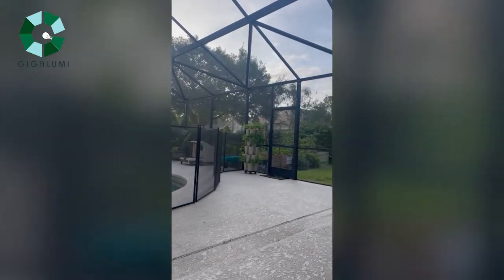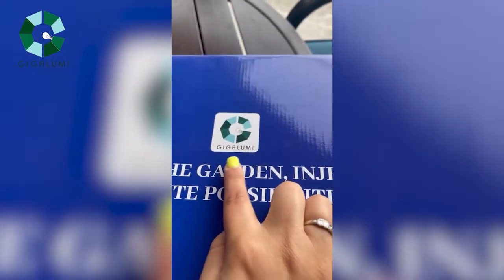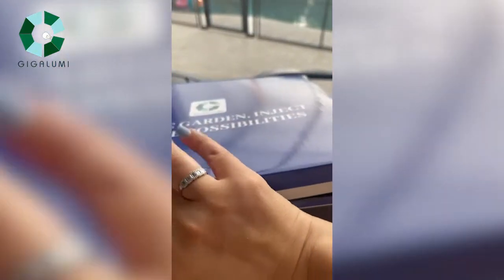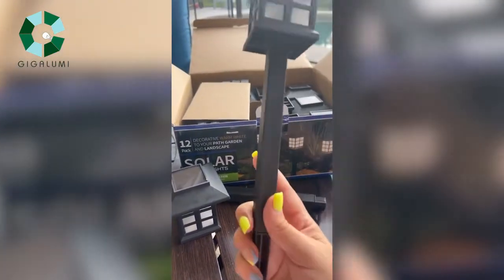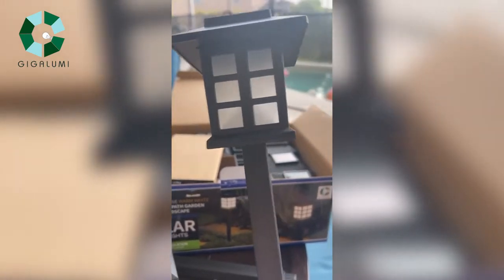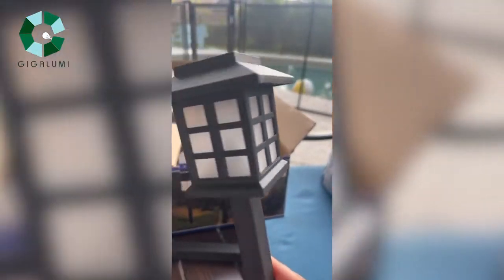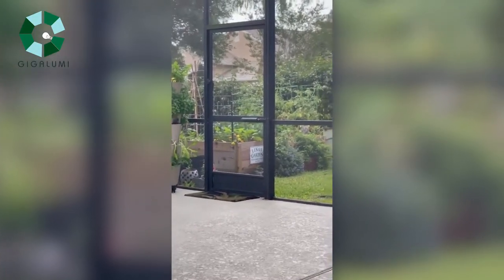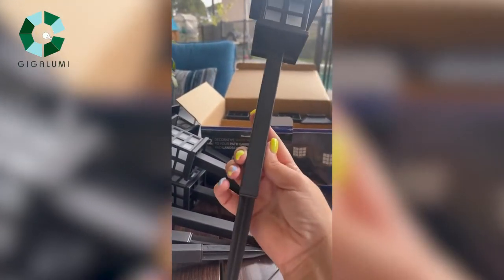GIGALUMI Solar Pathway Lights, 12 Pack Solar Lights Outdoor,Solar Garden Lights,Solar Walkway Lights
GIGALUMI Solar Pathway Lights| Customer Review| Solar Light

The LED pathway lights here have a unique, house design that offers a great amount of style for your landscape. Great for your garden, yard, flower bed, terrace, walkway, driveway, or anywhere else, they are sure to light up your space